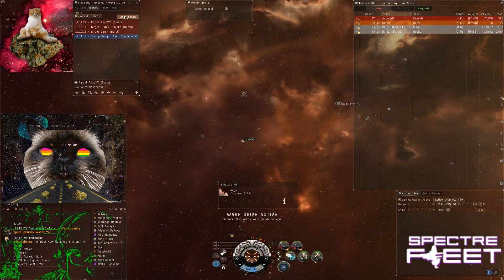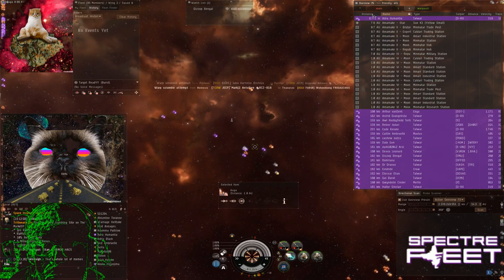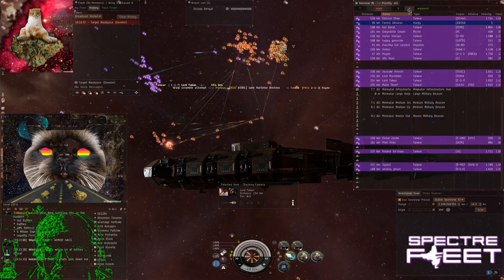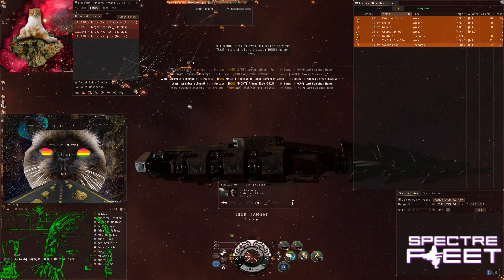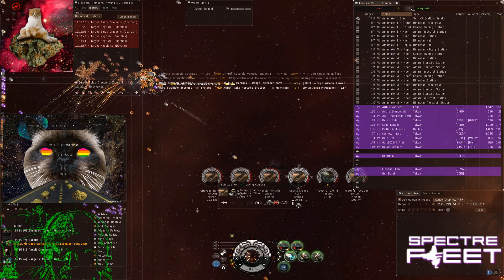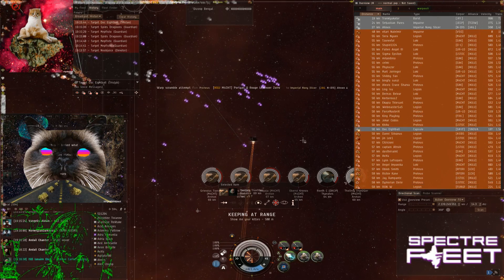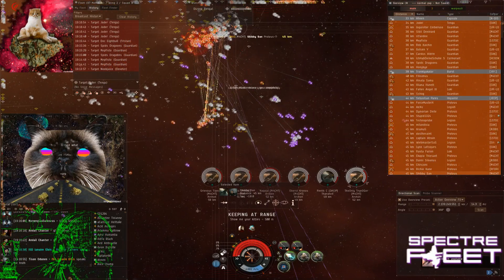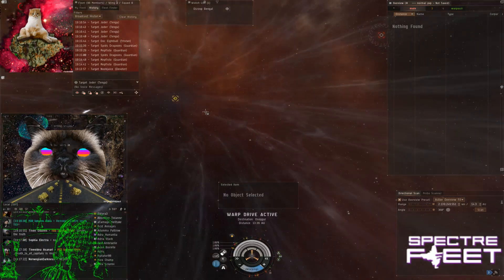:Spectre Fleet w/ illumed: Carrier Event!!!